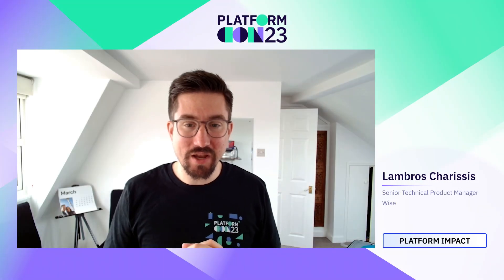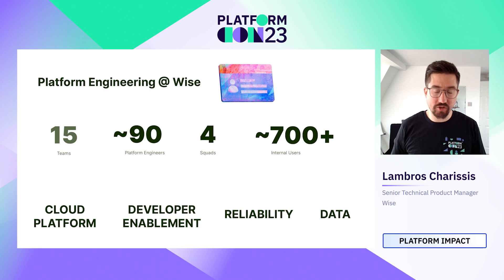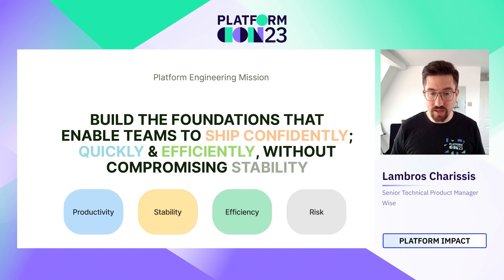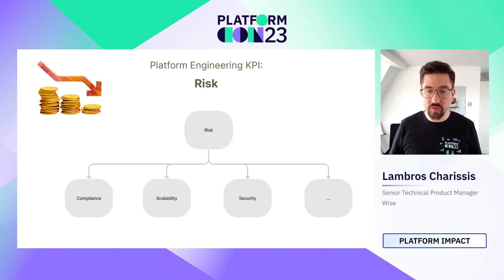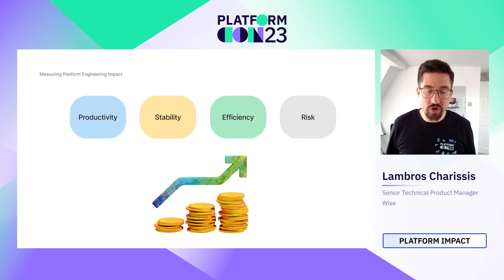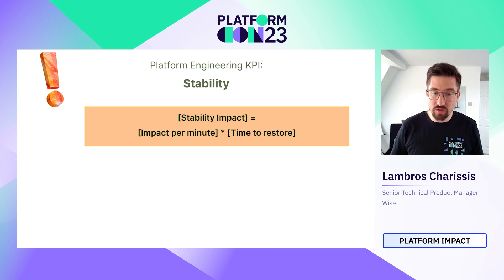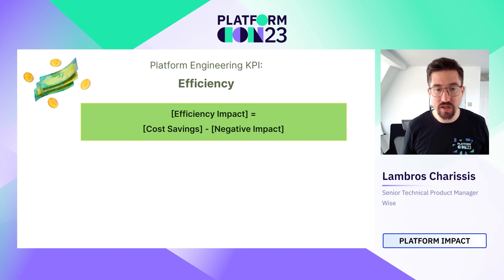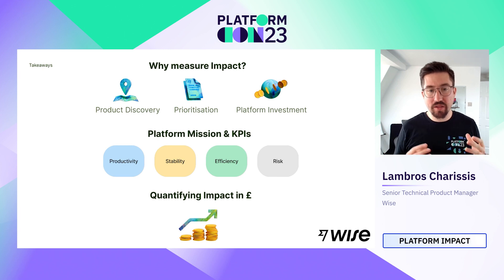Quantifying platform engineering impact at Wise | PlatformCon 2023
In this talk we’ll be sharing our approach to measuring and quantifying the impact of our platform tribe. Based on our four Northstar KPIs (productivity, stability, efficiency and risk), I will share how we translate improvements in our KPIs to financial impact that the business understands.

It’s not always obvious to stakeholders outside the platform engineering domain (and even inside) how impact can be quantified and compared to initiatives of product engineering. How do we know how much effort a platform initiative is worth? How do we know if it is worth investing more resources? How can we communicate our impact to the business in a way they understand?

Speaker: Lambros Charissis
Sr. Technical Product Manager, Wise